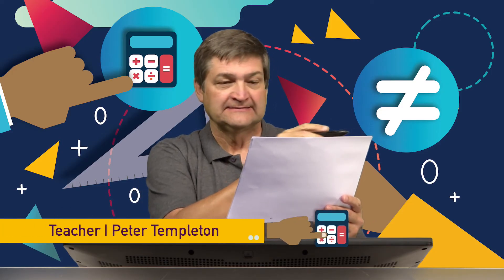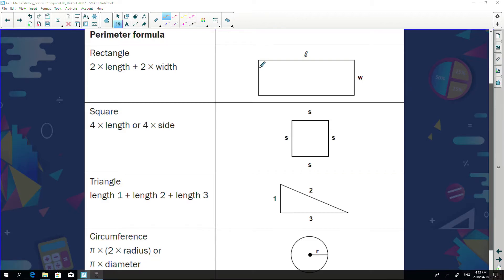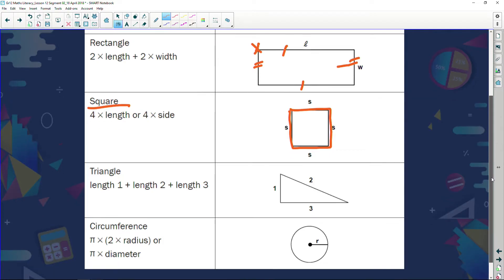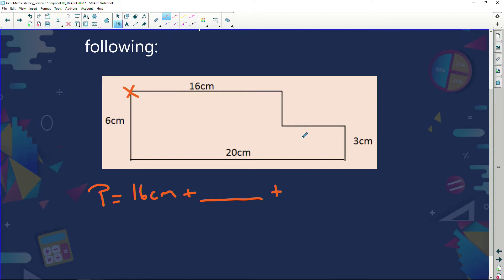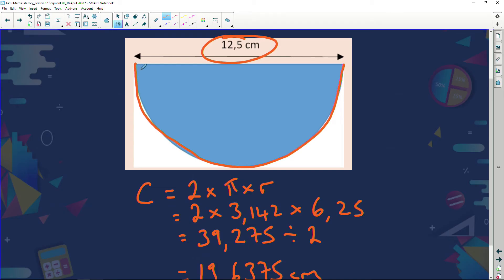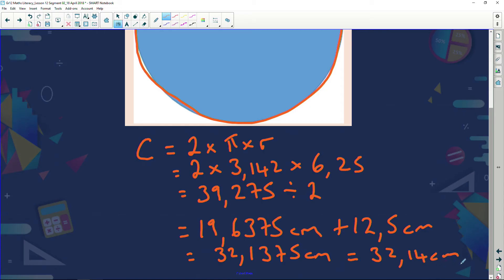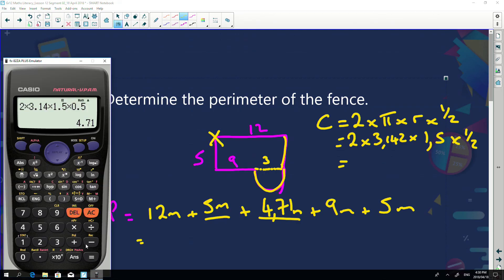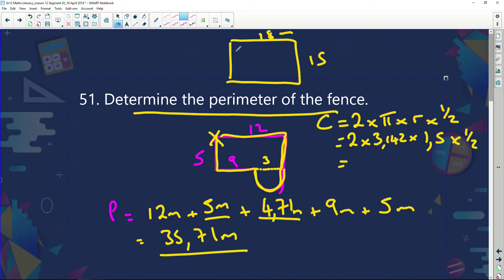Maths Literacy: Episode 35: Measurement: Perimeter Part 1.